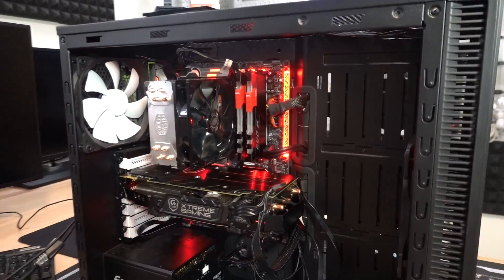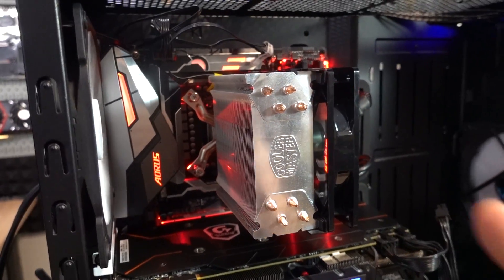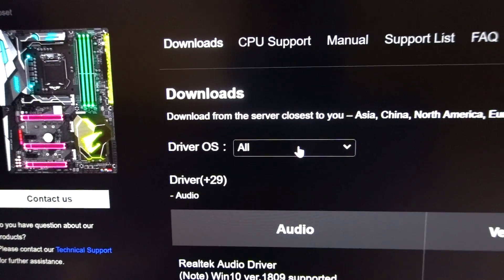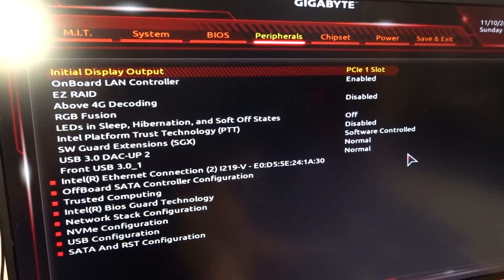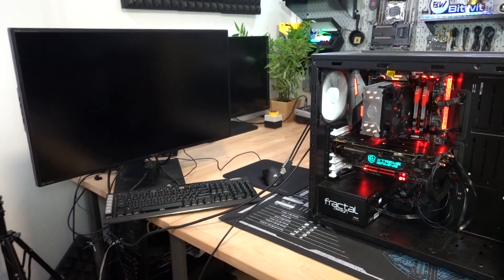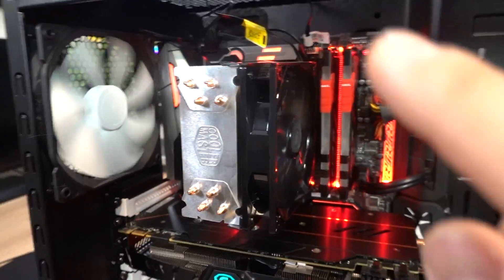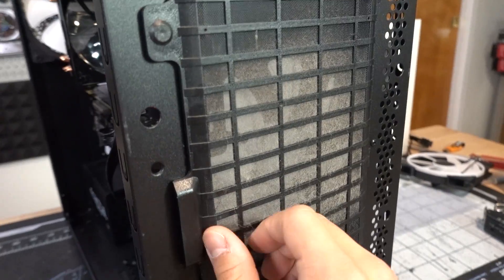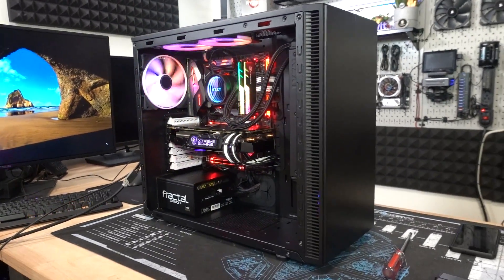Every PC owner should know how to do this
PARTS IN THIS VIDEO:
Intel Core i9-9700K
Gigabyte Aorus Z370 Gaming 7
G.Skill Trident Z RGB DDR4
NZXT X53 240mm AIO
Gigabyte Aorus Xtreme GTX 1070
Fractal Design Prisma ARGB Fans
Fractal Design Define S2 (new version)
Dewalt Electric Cordless Screwdriver

What starts out as a troubleshooting video goes horribly...right. Kyle uses the opportunity to give a quick lesson on updating the BIOS before impulsively upgrading a PC in hopes of pleasing The Algorithm.